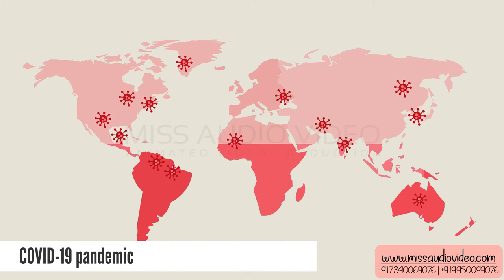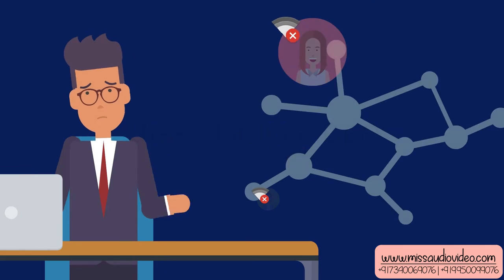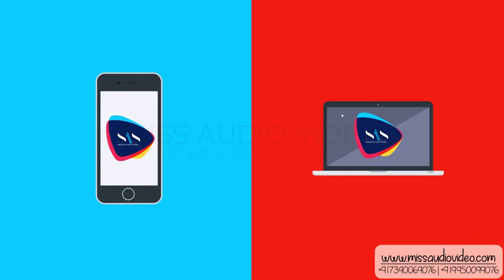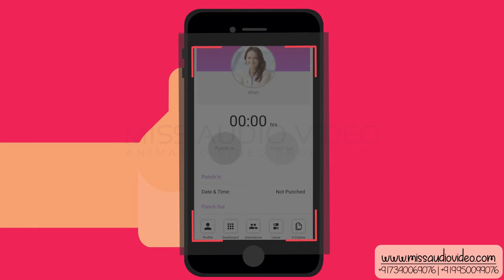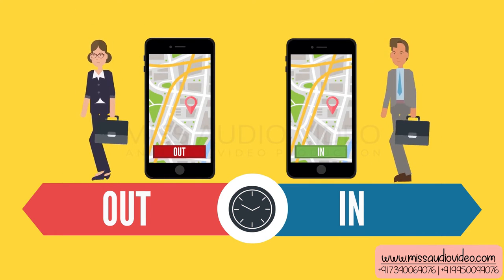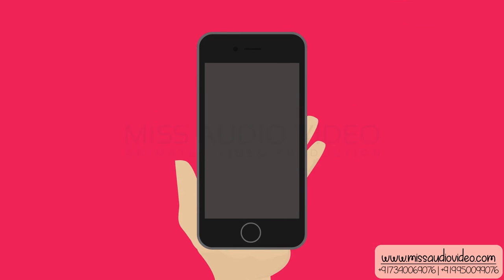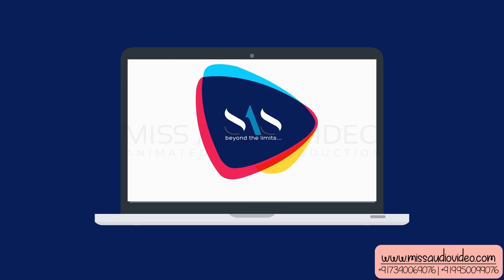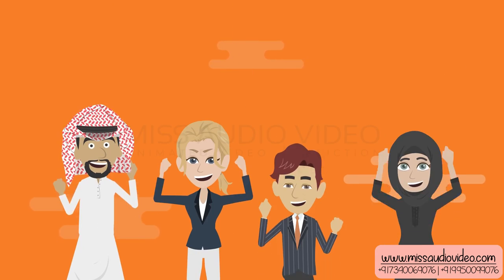✅ Explainer Video Service Biometric Attendance Software || Video Animation Company Attendance System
★ VERY Affordable!